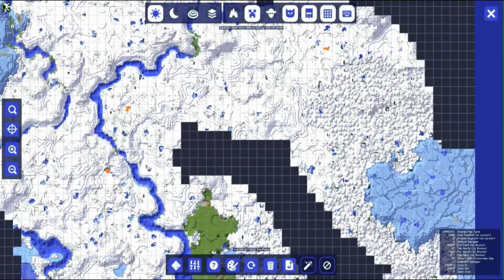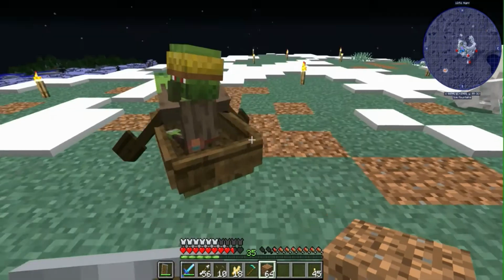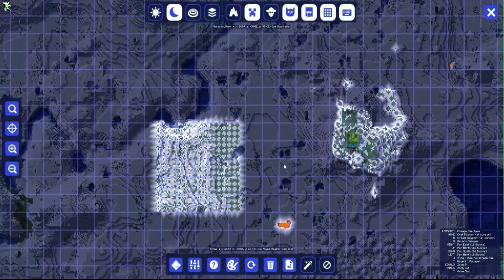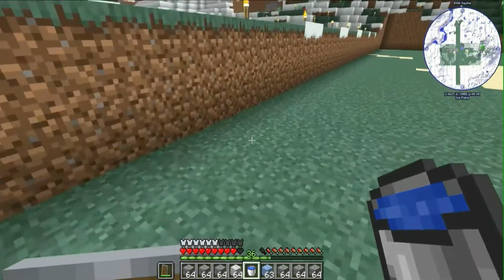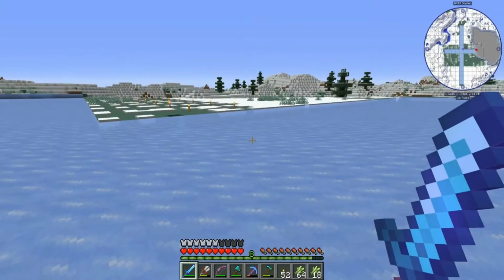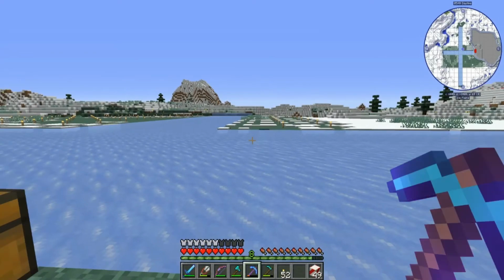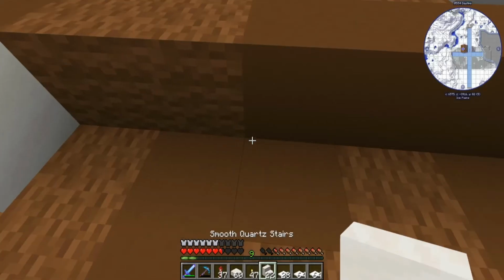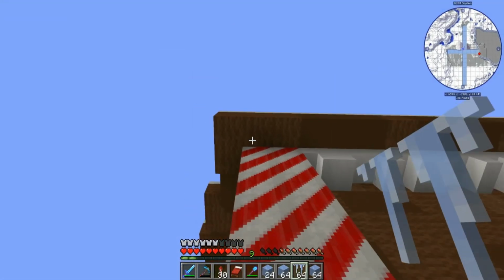Tektopia Series Ep.18: The Gingerbread Town Hall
Welcome to my mod series where our goal is to create our very own village and eventually turn it into an empire. In this episode, we build a gingerbread town hall.

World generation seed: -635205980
Questions for the viewers to be answered in the comments.

1. What names should I give my villages?

Please answer in the comments, thanks!
Mods:
Whole Tree Axe (Does not work on modded trees!) (may cause world corruption)
Chickenchunks: (Note: needs next mod on the list to work)
If you like what you see and would also like to support my goal of 100 subscribers by my channel’s one-year anniversary then don't forget to leave a like, comment and subscribe!